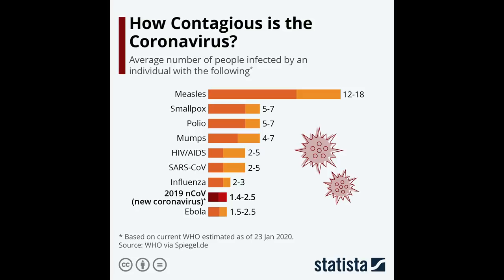华尔街电视专访James Lyons-Weiler博士：有关起源的澄清和说明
华尔街电视是总部设在纽约的财经新媒体，主要报导财经、时尚、地产、娱乐、教育、美食，健康和科技等。

WallStTV is a U.S. based Chinese language lifestyle media, covering a wide range of interests and introducing global lifestyle content to Chinese speaking audiences worldwide.